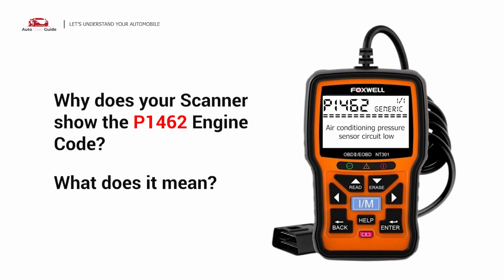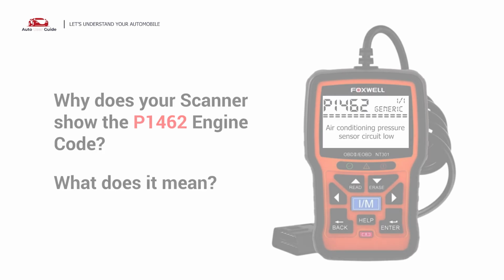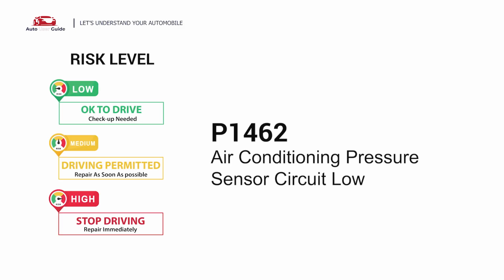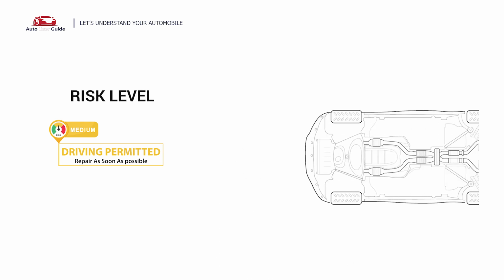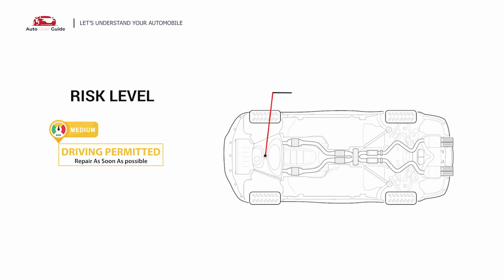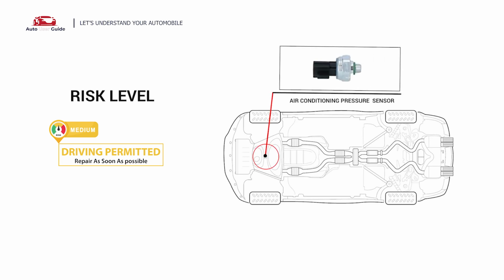What is P1462 : Engine Error Code Causes Explained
In this video, we break down the P1462 engine error code, which stands for A/C Pressure Sensor Circuit Range/Performance. This code usually triggers when the Powertrain Control Module (PCM) detects abnormal voltage readings from the air conditioning pressure sensor—often too high or too low for expected operation.

This issue is commonly seen in vehicles from Ford, Mazda, Lincoln, and Mercury, especially during warmer months when the A/C system is in frequent use.

Symptoms may include inoperative A/C, intermittent cooling, fluctuating cabin temperatures, or a check engine light. If your A/C is acting strange or blowing warm air, P1462 might be behind it!

✅ Learn What You’ll Discover in This Video
✔️ Meaning of P1462 and why it affects your A/C
✔️ Symptoms like no cold air, fluctuating A/C performance
✔️ Common causes: faulty A/C pressure sensor, damaged wiring, PCM misread
✔️ How to diagnose with a multimeter or scan tool
✔️ Simple fixes including sensor replacement or circuit repair

👉 Whether you're a DIY enthusiast or just trying to avoid the heat, this video explains the problem and how to fix it. ❄️🚗